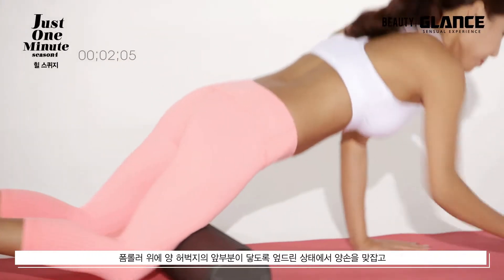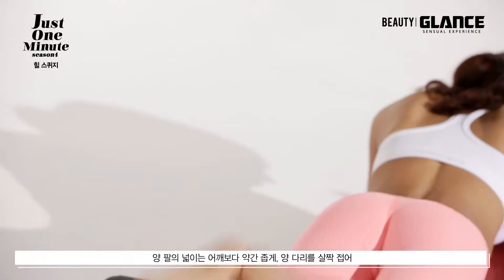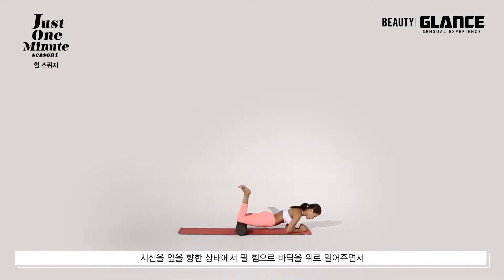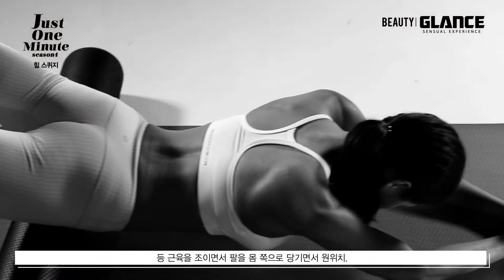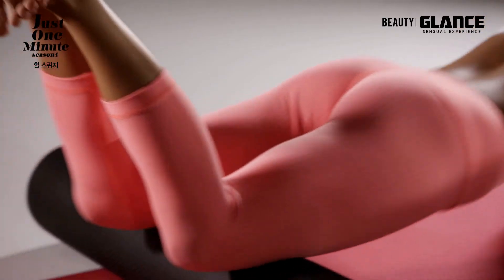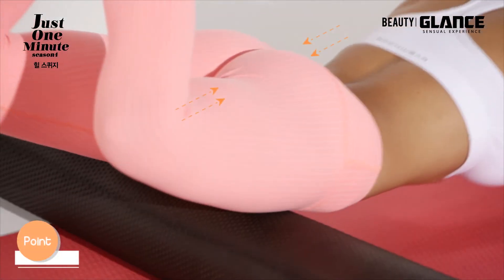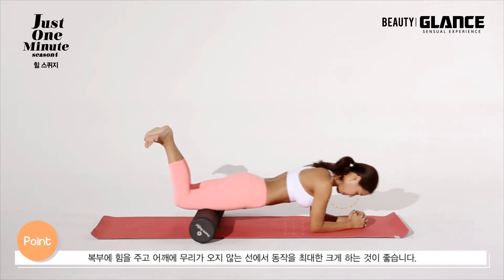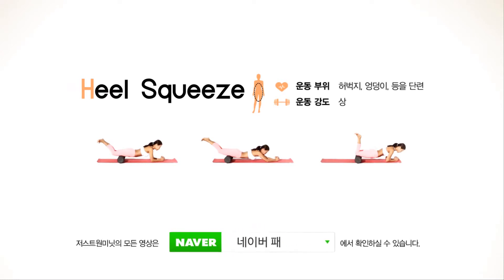허벅지, 엉덩이, 등을 단련하는 전신 운동 '힐 스퀴지'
허벅지, 엉덩이, 등을 단련하는 전신 운동 '힐 스퀴지' 동작입니다. 하루에 단 1분으로 멋진 몸매를 가꿔보세요.